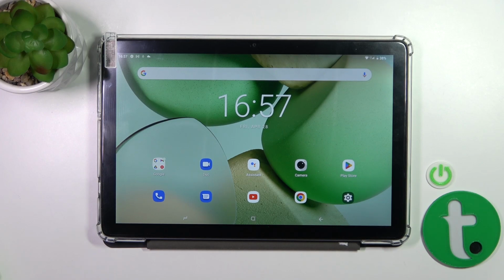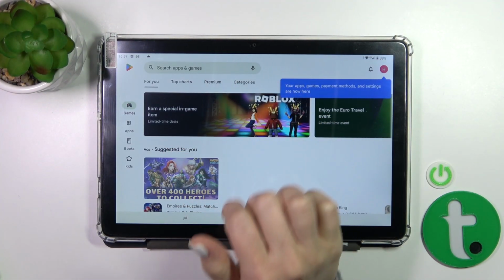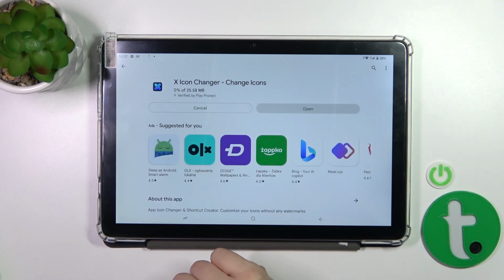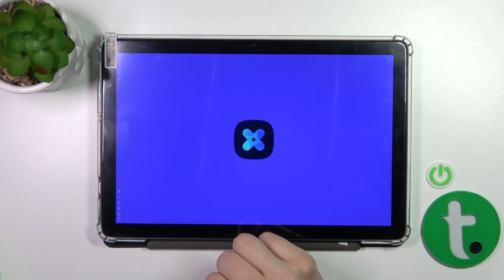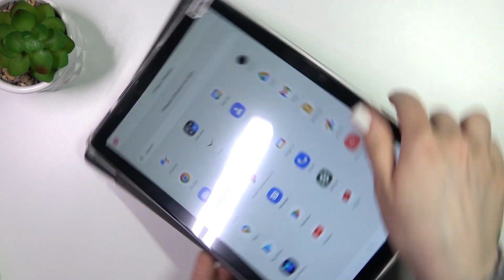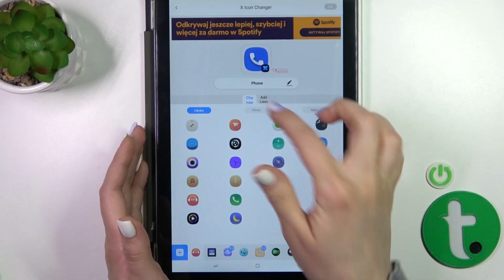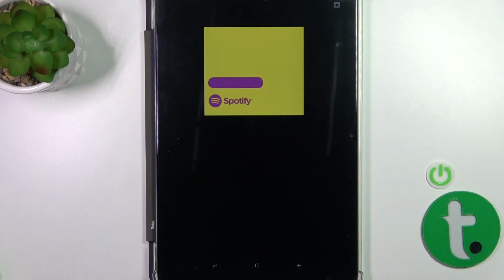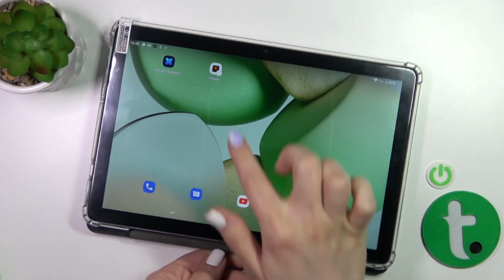How to Change Icons Shape on DOOGEE T10? Create your Own Icon Design with 1 very Useful App!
Hello on our channel! Personalize your DOOGEE T10 by changing the shape of icons using the X Icon Changer. Customize the appearance of your device with a wide range of icon shapes, giving it a unique and fresh look. Express your style and creativity by following simple steps to change icons on the DOOGEE T10. If you like our movies, leave a comment on what phone you would like to see next on our channel!

How to modify icons shape on DOOGEE T10?
How to personalize icon shape on DOOGEE T10 smartphone?
How to change icon appearance on DOOGEE T10 phone?